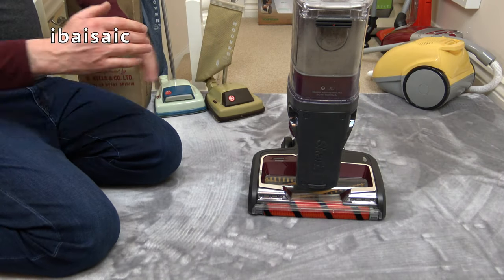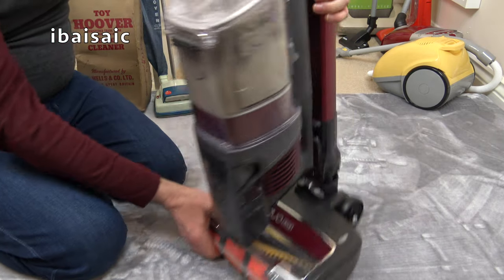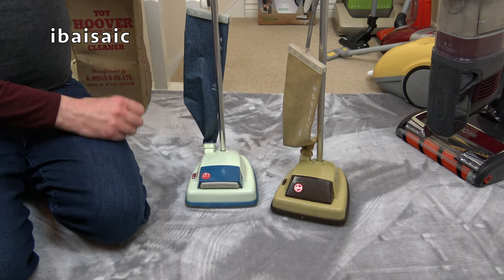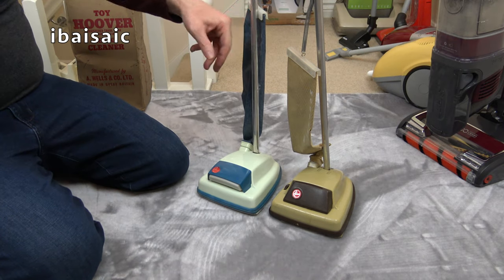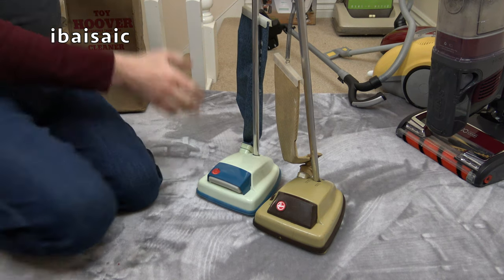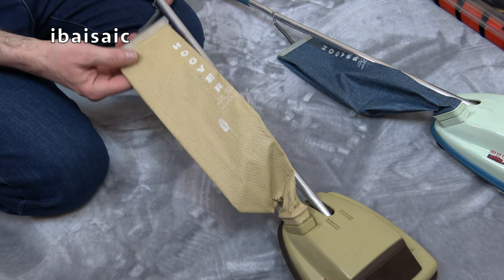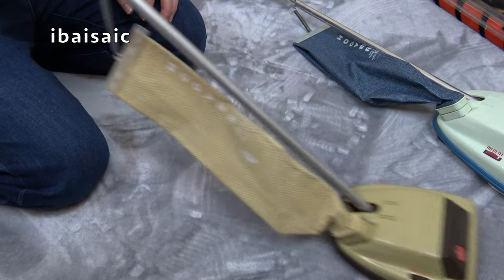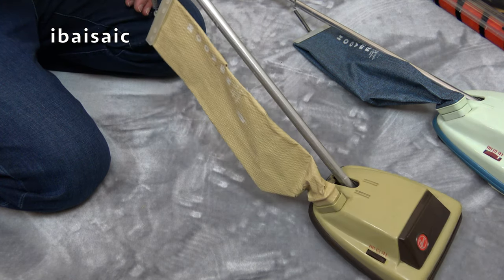Vintage Toy Hoover Upright Vacuum Cleaners By Wells Kelo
A look at some toy vacuum cleaners that I played with when I was a child.